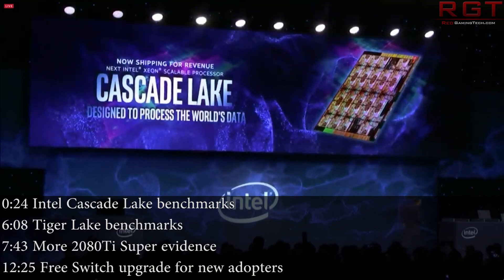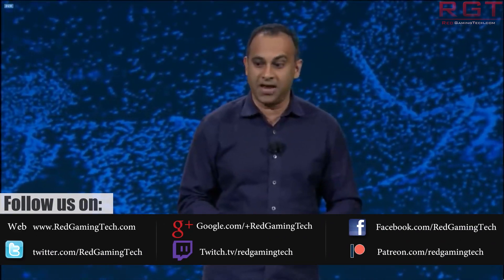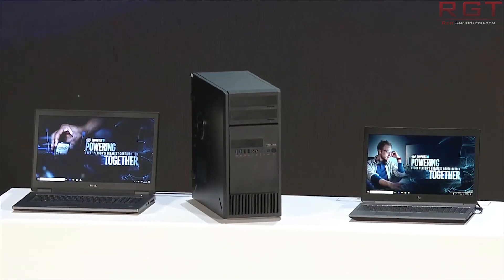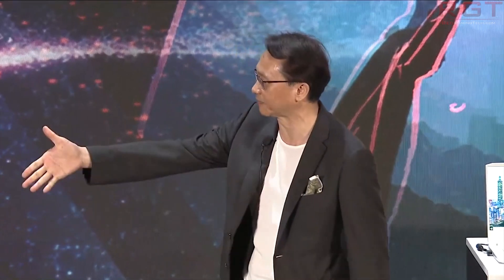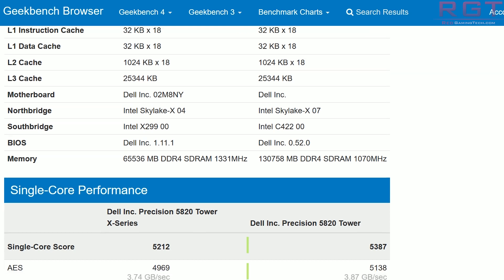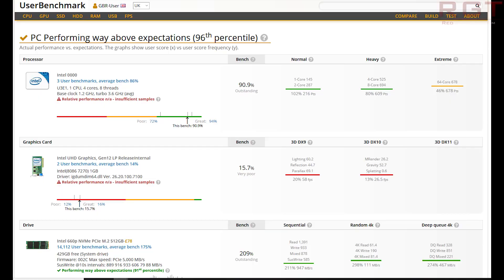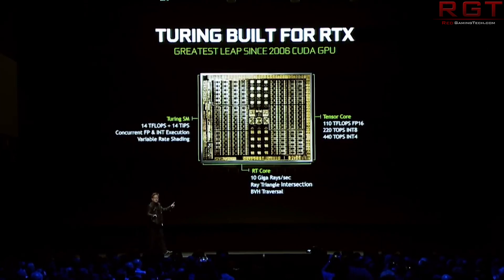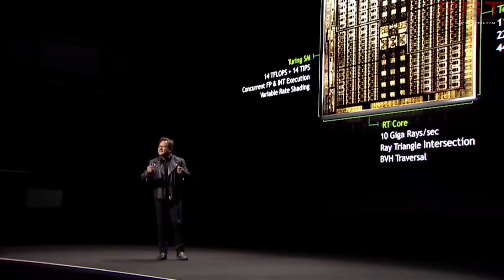Intel Tiger Lake Gen 12 Graphics & Cascade Lake X Benchmarks | More RTX 2080 Ti Super Evidence